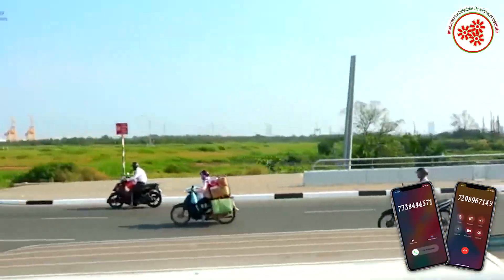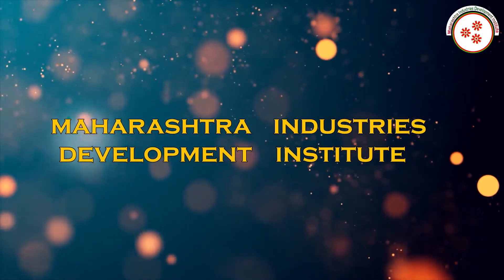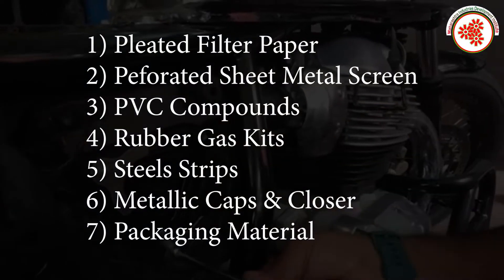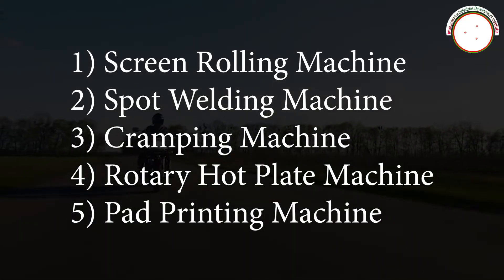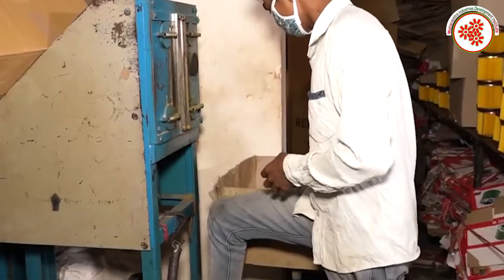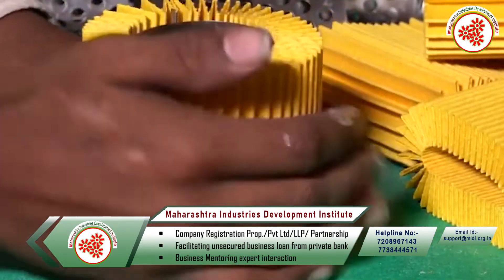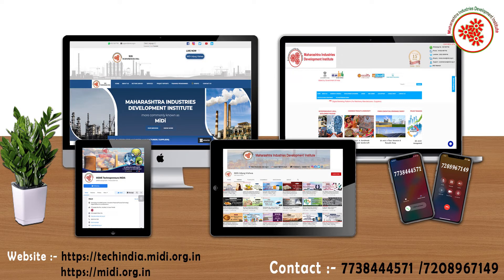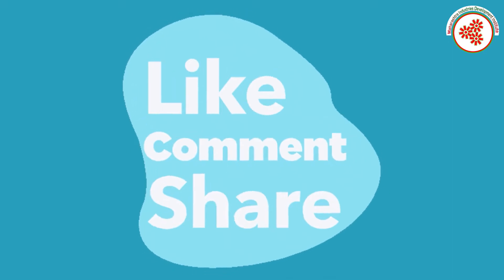Bike Air Filter Manufacturing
Bike air filters are just like your nose. They filter out all the unwanted particles in the air before it enters the engine, allowing only clean and pure air inside for better combustion, which results in better efficiency and smooth power delivery

In this video, we will share the details about Bike Air Filter Manufacturing Business.

Topics covered in Bike Air Filter Manufacturing Business :

* Raw Material
* Machineries required in Screen rolling machine etc.
* Process involved in Bike Air Filter Manufacturing Business